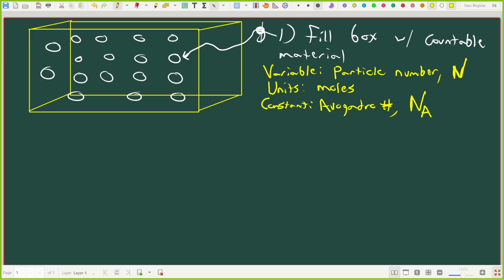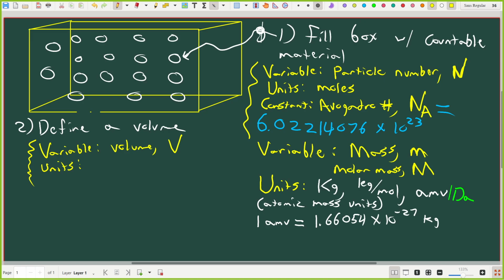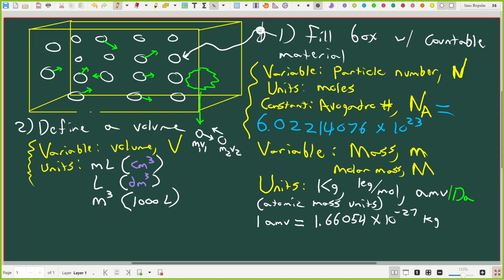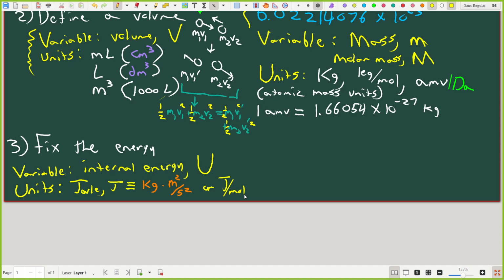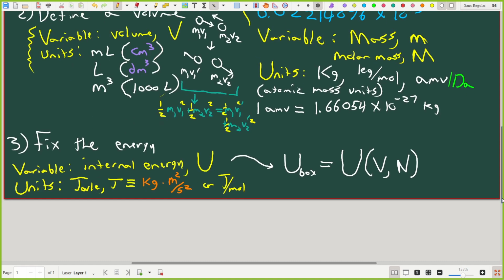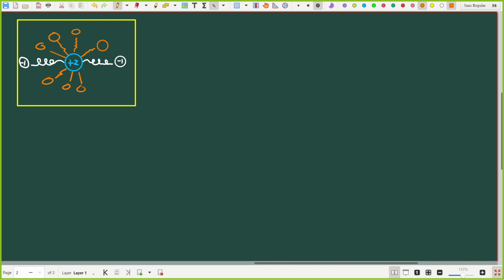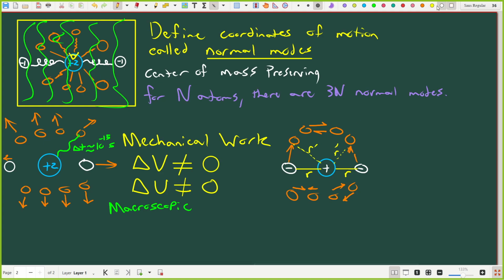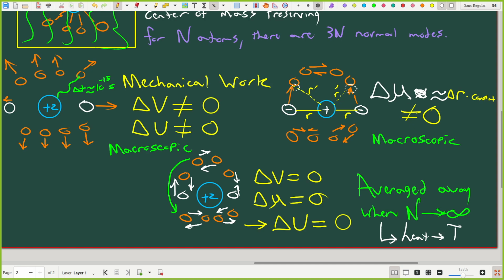Lecture 02: It's *our* Thermodynamic Box, Comrade!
CHEM 3331-01 (Fall 2024), Lecture 2: Thermodynamic Boxes, an Introduction.